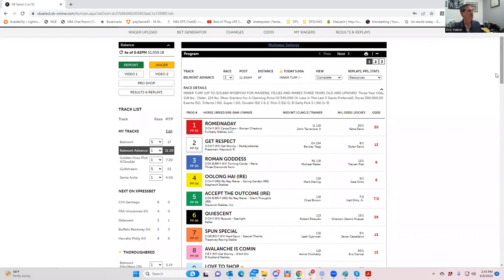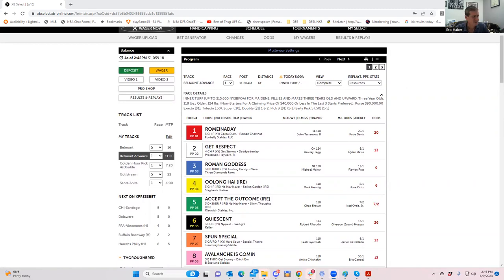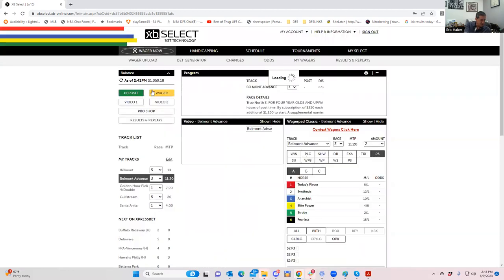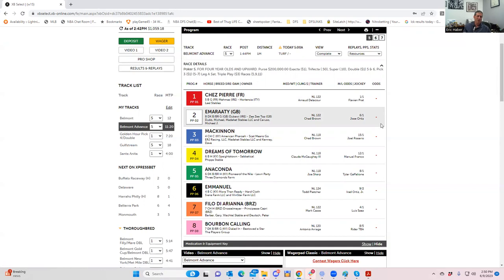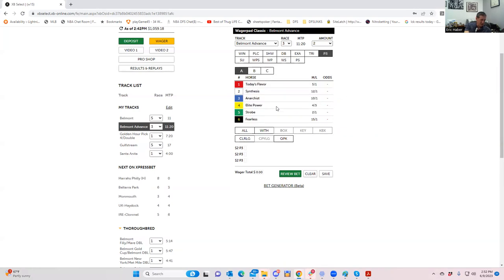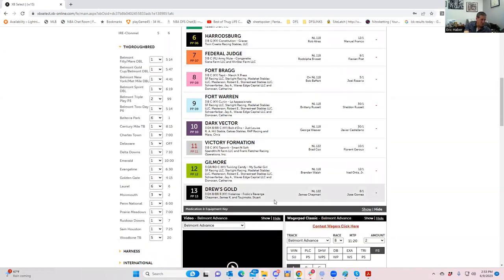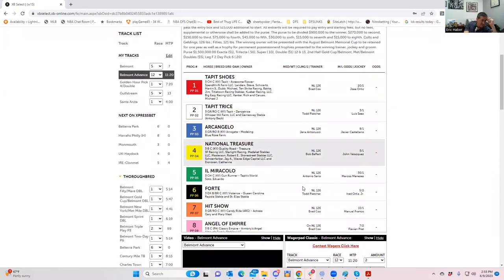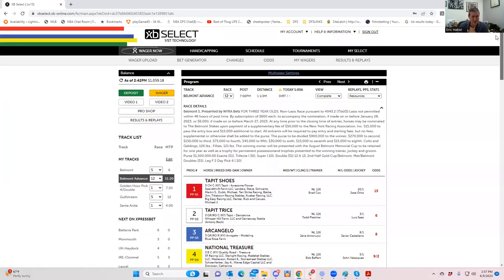BELMONT STAKES PREVIEW WITH ERIC "SHEETS" HABER